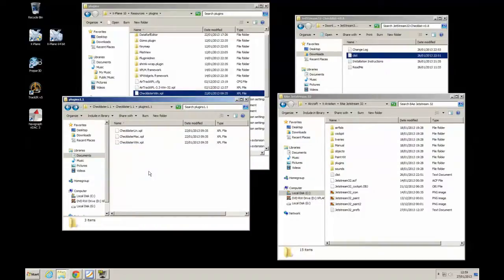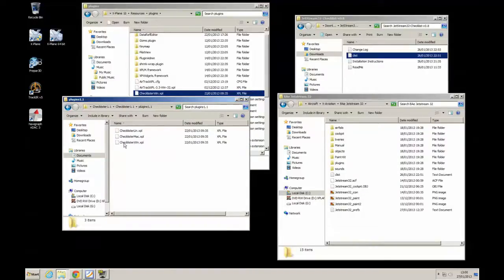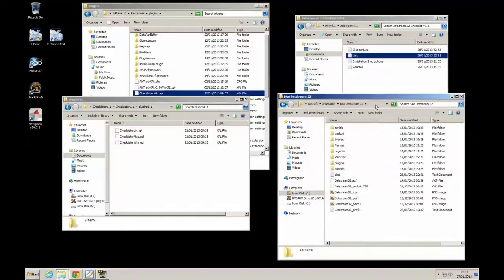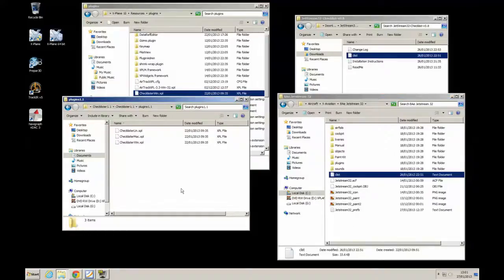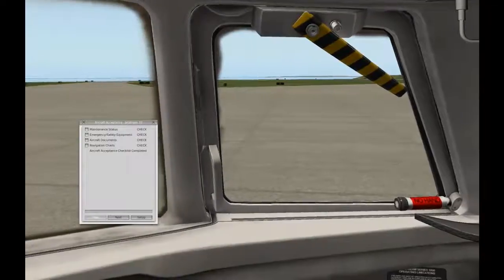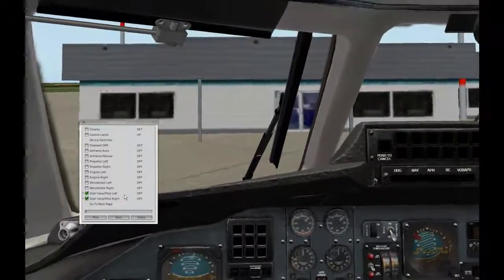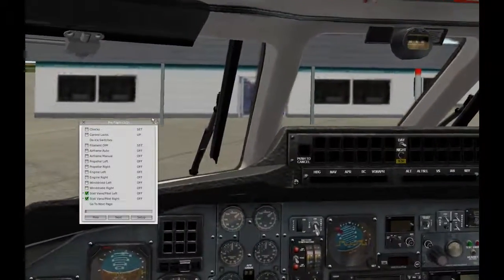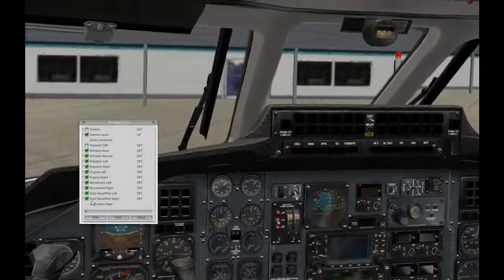X-Plane Bae Jetstream 32 Interactive Checklists - Introduction / Installation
This is the first in a series of demonstration videos intended to show the installation and use of the interactive checklists I've built for use with Javier Rollón's Bae Jetstream 32 X-Plane aircraft - using "snailpup's" Checklister plugin to drive the checklists.